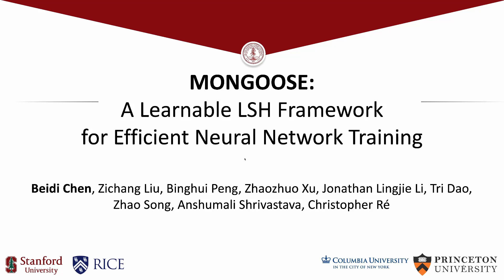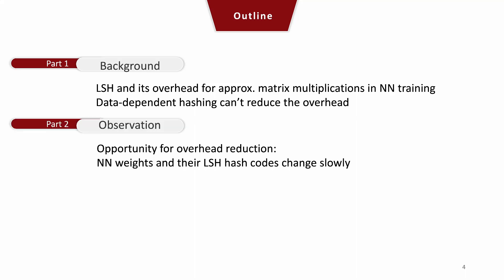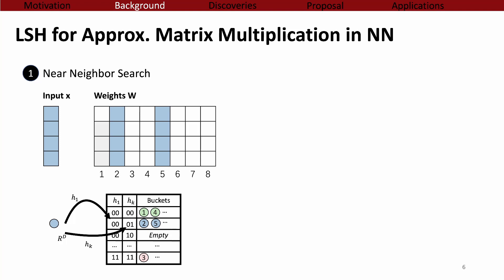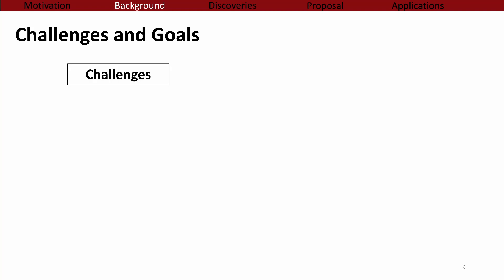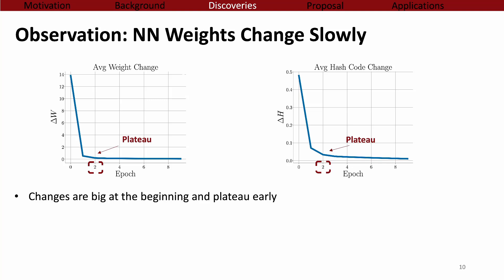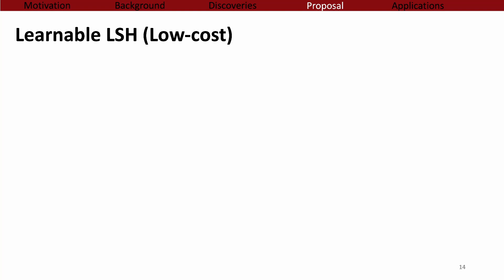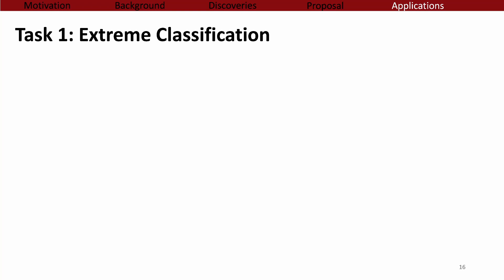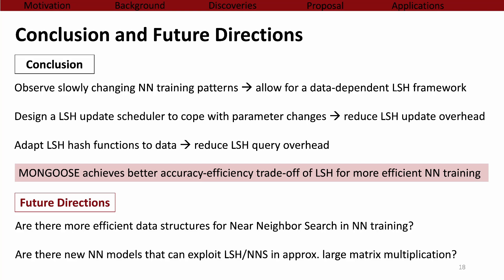MONGOOSE: A Learnable LSH Framework for Efficient Neural Network Training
ICLR 2021 Talk: "MONGOOSE: A Learnable LSH Framework for Efficient Neural Network Training" by Beidi Chen (Presenter), Zichang Liu, Binghui Peng, Zhaozhuo Xu, Jonathan Lingjie Li, Tri Dao, Zhao Song , Anshumali Shrivastava , Christopher Ré.

Abstract:
Recent advances by practitioners in the deep learning community have breathed new life into Locality Sensitive Hashing (LSH), using it to reduce memory and time bottlenecks in neural network (NN) training. However, while LSH has sublinear guarantees for approximate near-neighbor search in theory, it is known to have inefficient query time in practice due to its use of random hash functions. Moreover, when model parameters are changing, LSH suffers from update overhead. This work is motivated by an observation that model parameters evolve slowly, such that the changes do not always require an LSH update to maintain performance. This phenomenon points to the potential for a reduction in update time and allows for a modified learnable version of data-dependent LSH to improve query time at a low cost. We use the above insights to build MONGOOSE, an end-to-end LSH framework for efficient NN training. In particular, MONGOOSE is equipped with a scheduling algorithm to adaptively perform LSH updates with provable guarantees and learnable hash functions to improve query efficiency. Empirically, we validate MONGOOSE on large-scale deep learning models for recommendation systems and language modeling. We find that it achieves up to 8% better accuracy compared to previous LSH approaches, with 6.5× speed-up and 6× reduction in memory usage.